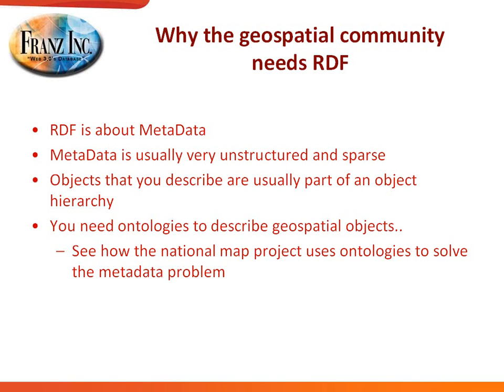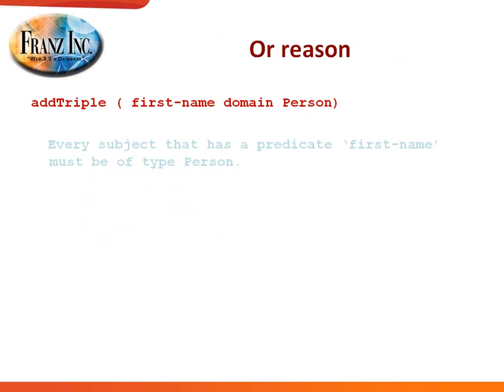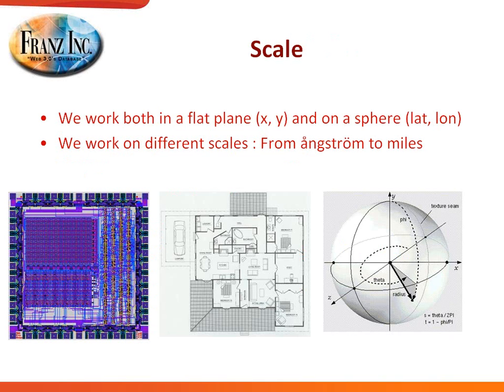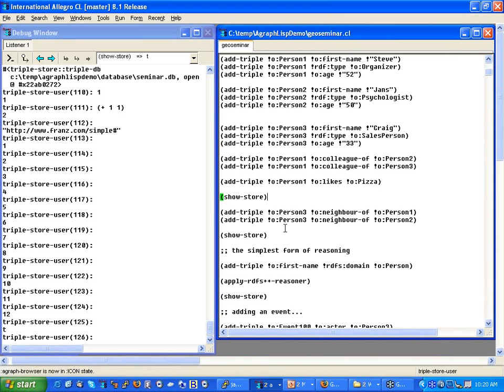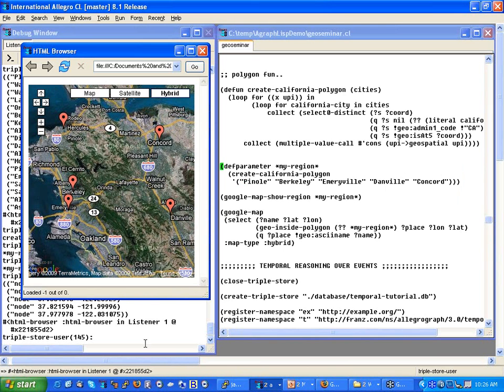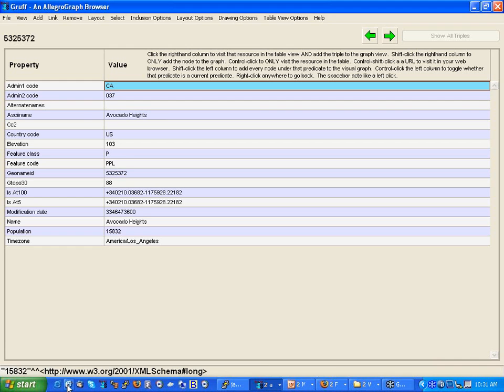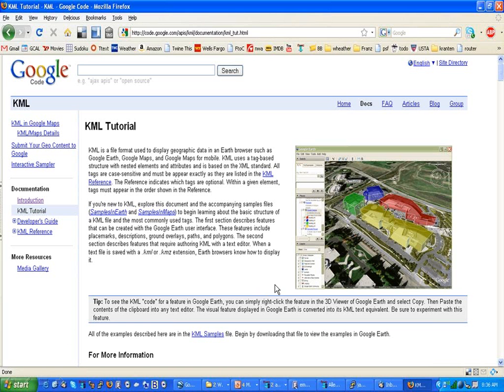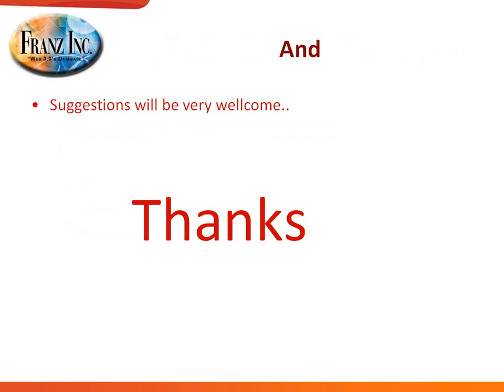New Advances in GeoTemporal Reasoning with AllegroGraph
Enterprises have begun utilizing semantic technologies and standards for knowledge representation, knowledge access and discovery. Combining this with GeoTemporal and Social Networking analytics is the next stage of Business Intelligence. In this seminar, we will discuss new advances with AllegroGraph's GeoTemporal Reasoning Capabilities using KML-Google Earth and query techniques that include space, time and people.